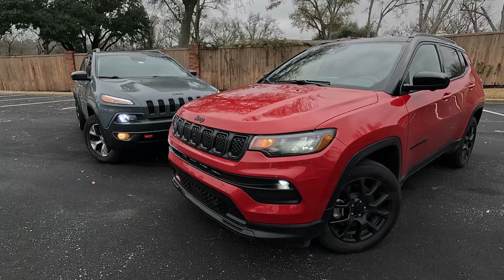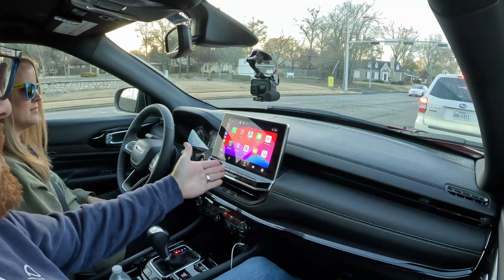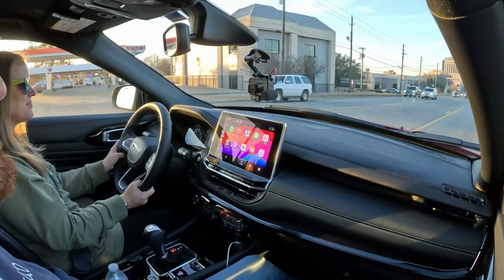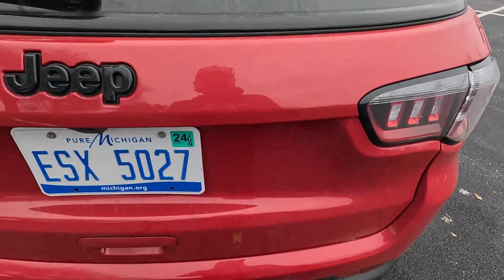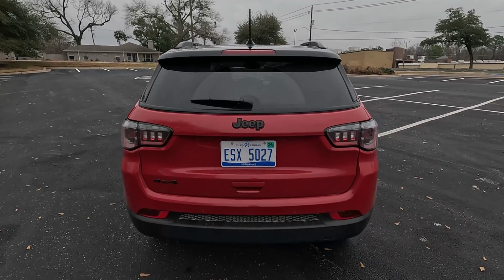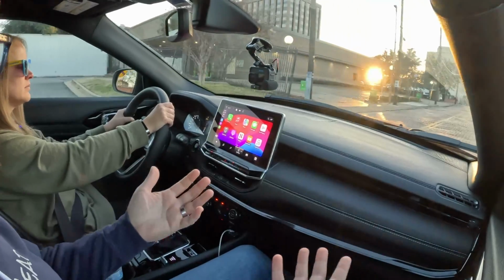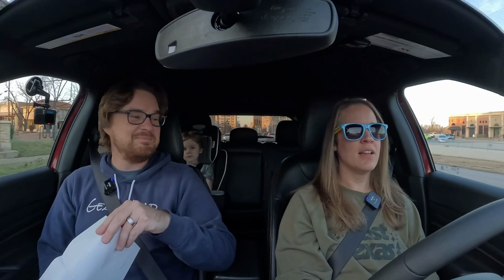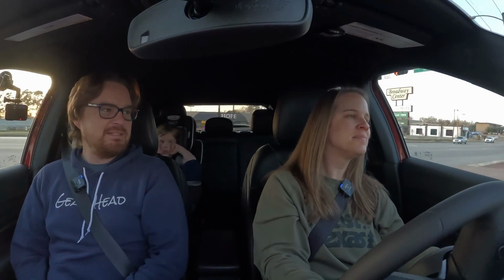2023 Jeep Compass | Family Review with Child Seat Installation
2023 Jeep Compass Altitude 4x4 Specs:
* 2.0L Turbocharged 4-cylinder Engine
* 200 Horsepower
* 221 lb-ft of Torque
* 8-speed Automatic Transmission
* Jeep Active Drive Full-time 4x4 Mode with Active On-demand Clutch
* 3 Terrain Modes
    * Sand/Mud
    * Snow
    * Auto
* Unique Tuning in all Terrain Modes
* 20:1 Crawl Ratio
* MacPherson Strut Front Suspension with Coil Springs, Flat Front Steel Crossmember, High-strength Steel Double Shell Lower Control Stabilizer Bar
* Chapman Strut Rear Suspension with High-strength Steel Links, Isolated Steel Rear Cradle, Coil Springs, and Stabilizer Bar
* 18-inch Gloss Black Painted Aluminum Wheels
* 225/55R18 Continental ProContact Tires
* Maximum Towing Capacity of 2,000 lbs.
* Cloth and Vinyl Seats
* 8-way Power Driver Seat with 2-way Lumbar
* 7-inch Color Driver Information Center
* 10.1-inch Color Infotainment System with UConnect 5
* Wireless Apple CarPlay® and Android Auto
* 6-speaker Audio System
* 27.2 Cubic Feet of Storage Behind the Rear Seat
* 59.8 Cubic Feet of Storage with the 2nd Row Folded
* Kick-activated Power Liftgate
* Starting MSRP: $32,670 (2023 Altitude)